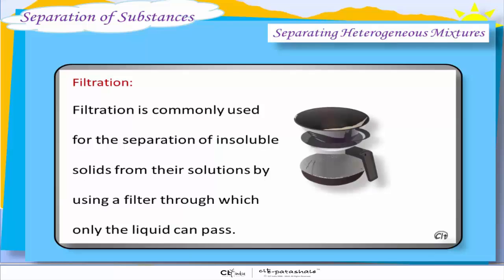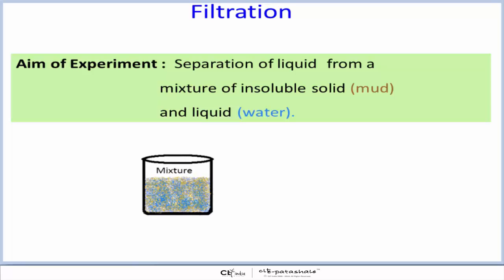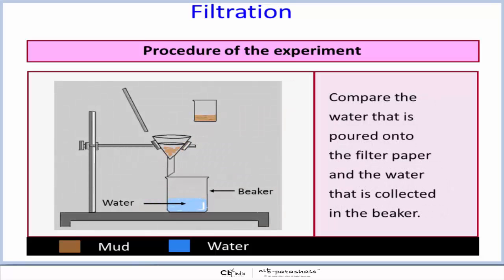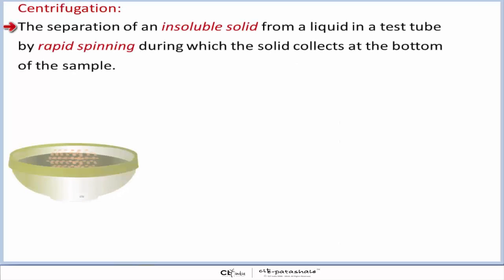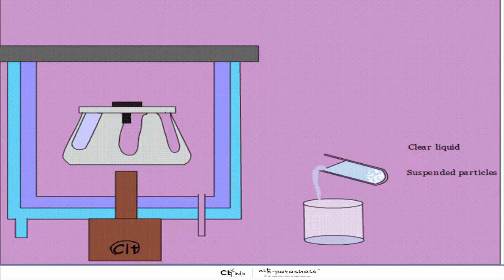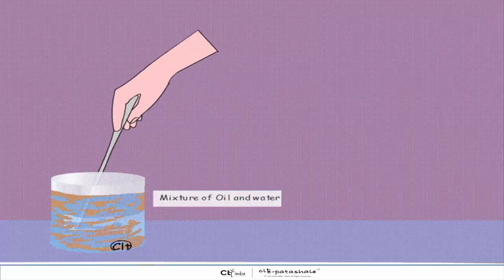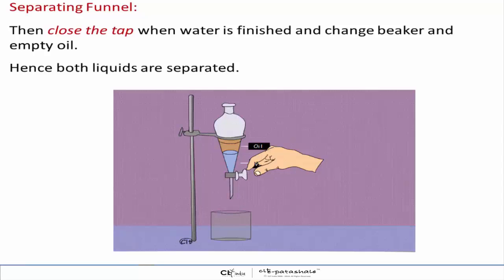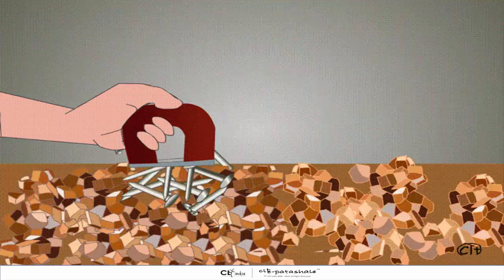Separating Heterogeneous Mixtures